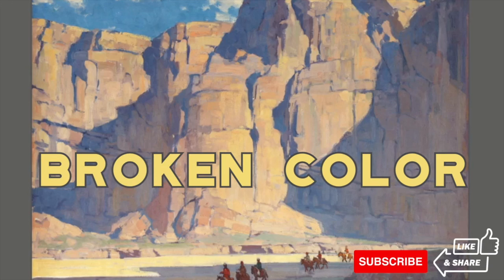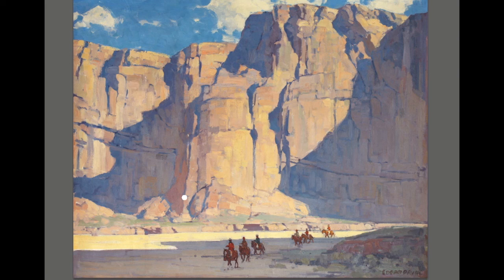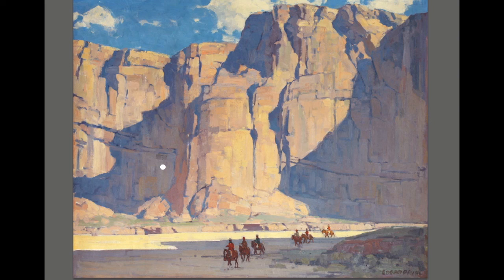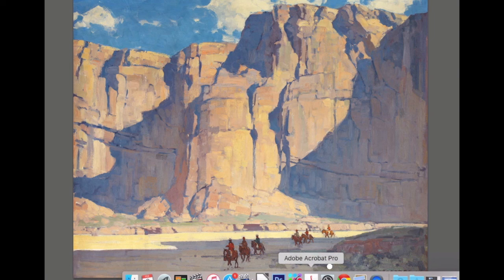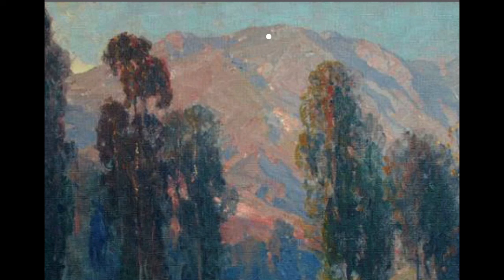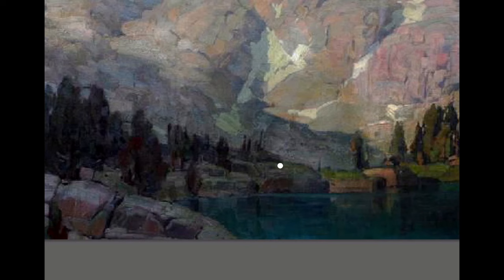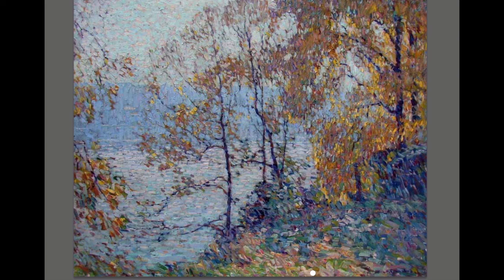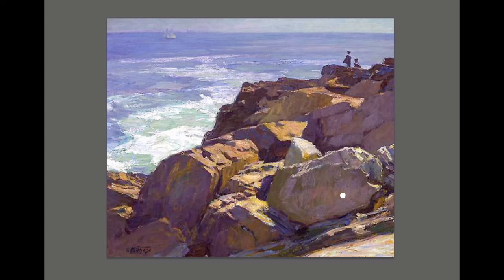Using Broken Color In Your Landscape Painting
Breaking up the color as we’re painting big shapes creates more interest.  The key is getting the the right color temperature.